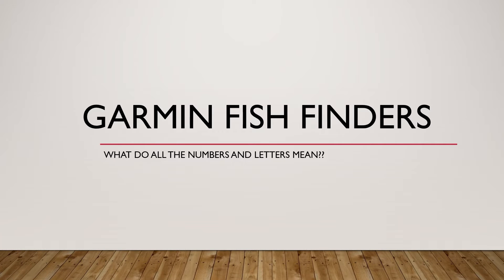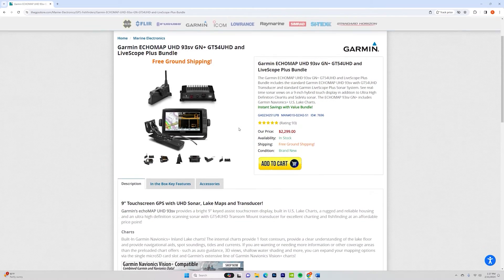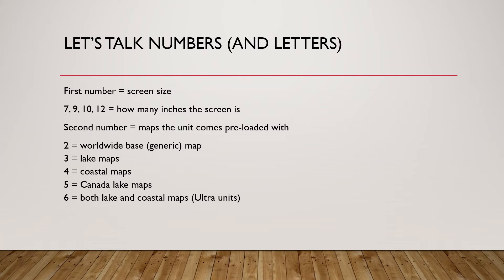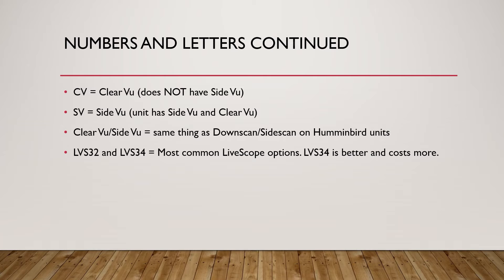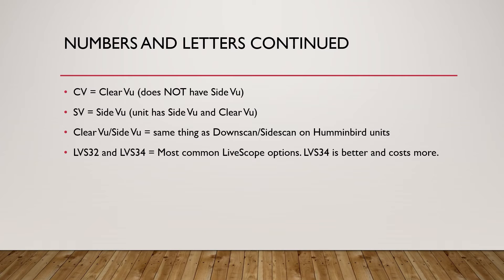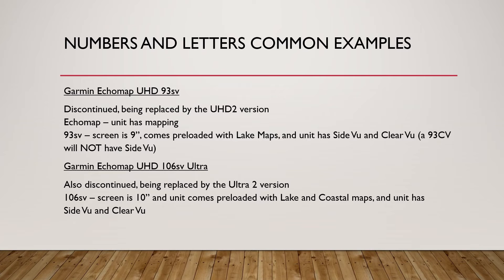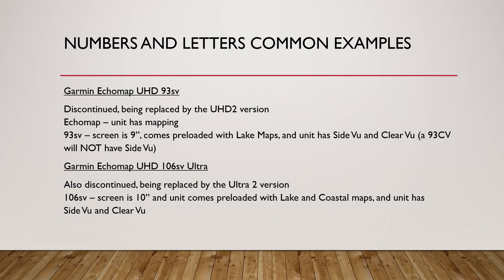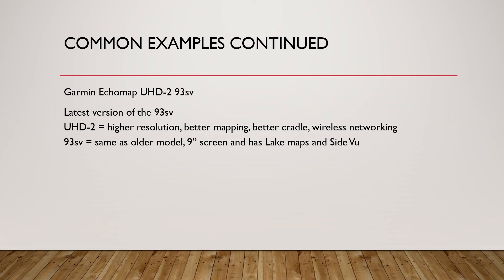Revisiting GARMIN Fish Finder Numbers and Letters - What Do They Mean??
Be sure to check out for great deals on all things Marine Electronics and GPS.

In this video we go over what all the numbers and letters mean in the description of Garmin fish finders. It can be daunting sometimes to figure out the differences between all of these marine electronics. This video should help you better understand the difference and should aid in your shopping.

Complete Package!